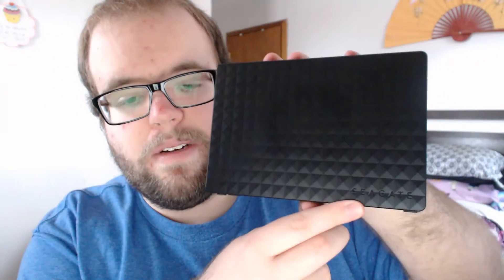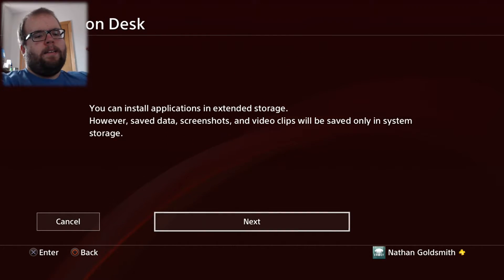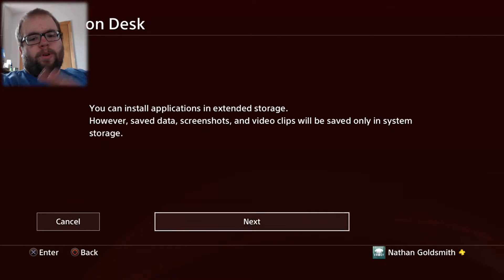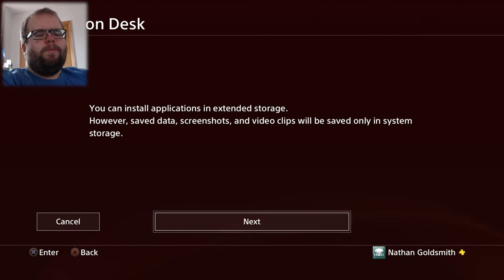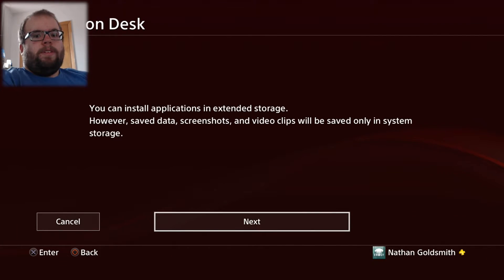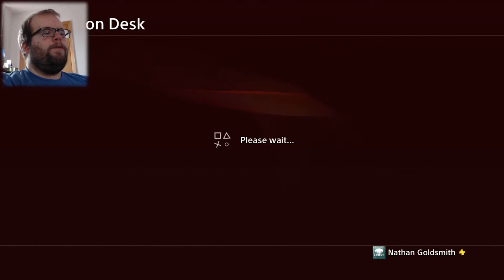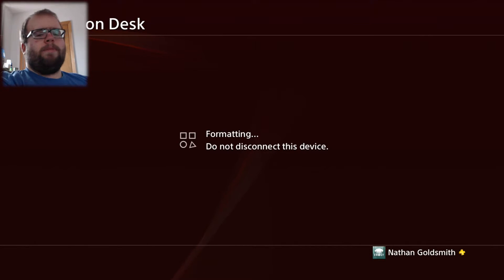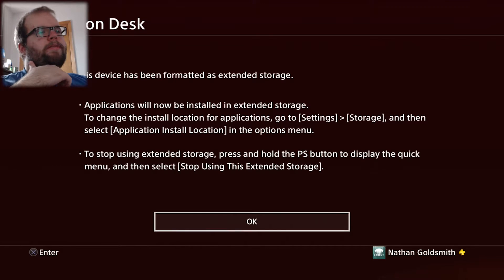Seagate 5TB Expansion HDD Unboxing - PS4 External HDD Setup Guide (Update 4.50)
We finally have External HDD support for the PS4! This was included in Update 4.50. So I bought a 5TB External HDD from Seagate! Let's unbox it and set it up!!